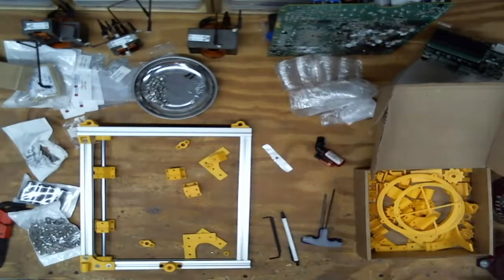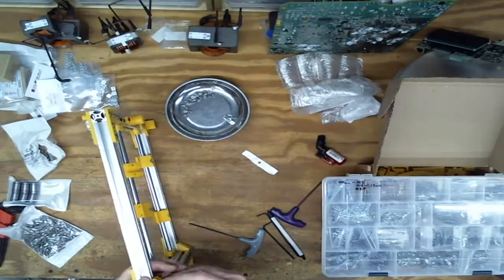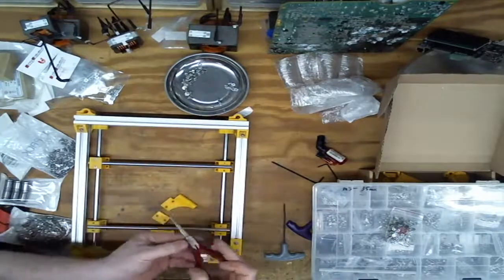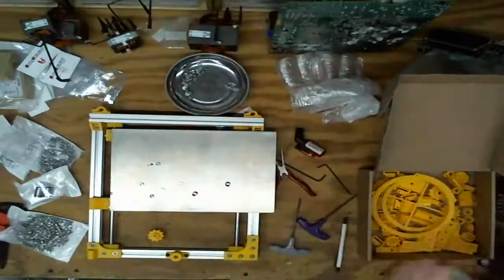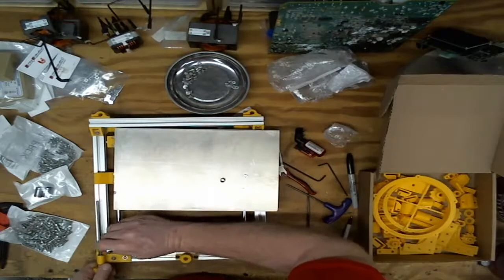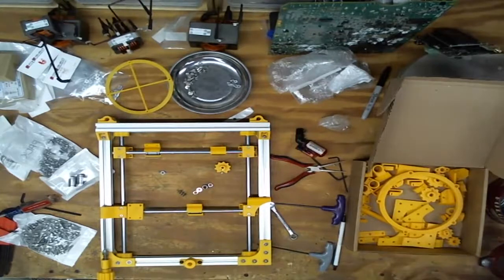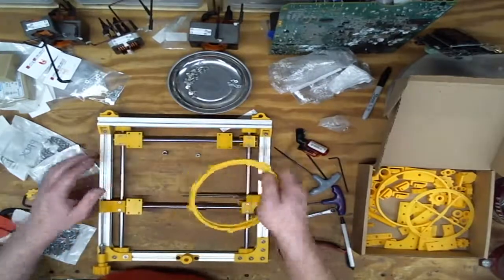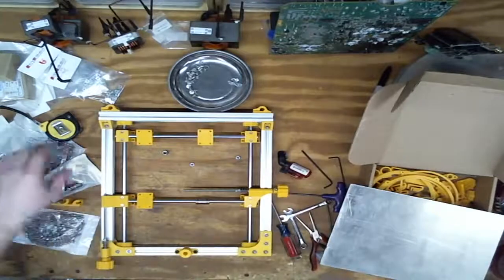[WRP] Solder stencil printer SQUIRREL Part 2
Should be putting chip on card but found a design for a partially 3d printed stencil printer The 3D printed parts are released but there is no bill of material for the other parts. Took my best guess by scaling screen shots and pictures provided and went shopping. All the parts are in now time to try and build this thing based off a few pictures and a video.